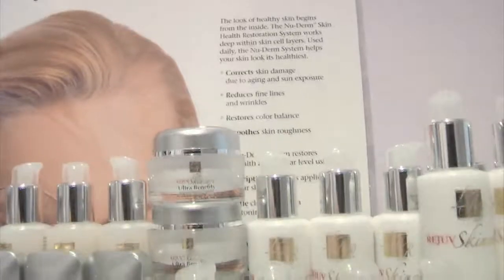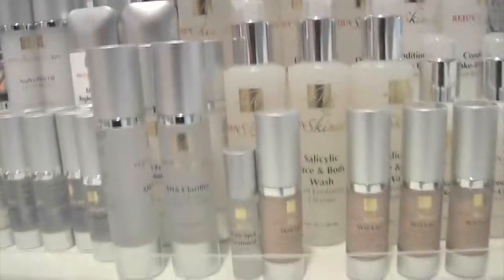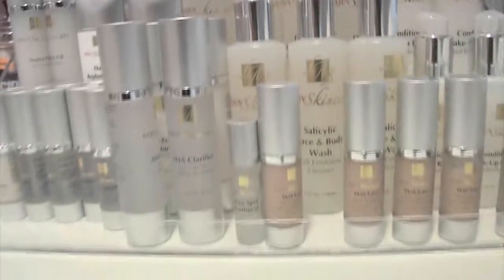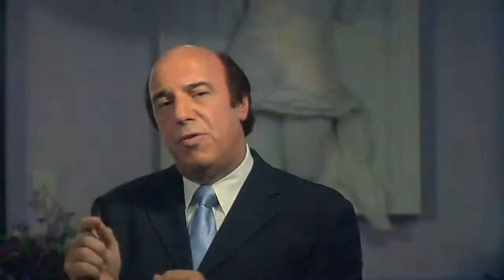Medical Skin Care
Many patients come to our offices with problems involving acne, psoriasis, eczema, and hyperpigmentation of the skin. All these issues need to be cared for in a very comprehensive and holistic approach. We find that for example that psoriasis and acne in fact can actually be treated if you look for the source of the problem rather that chasing the symptoms only.

What we do in our offices is look for the source of the allergy that might be causing the psoriasis or acne and then treat the allergy itself. What we do is provide the patients with medical skin care program regiments. Meaning: chemical peel programs, acid programs, treatment programs, toners, washings, products that will end up increasing the moisturization of the skin.